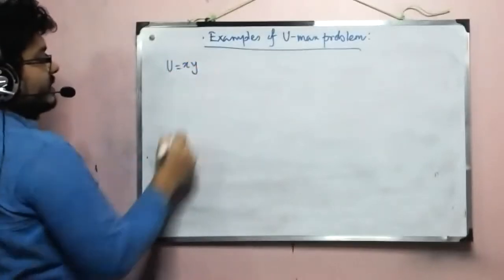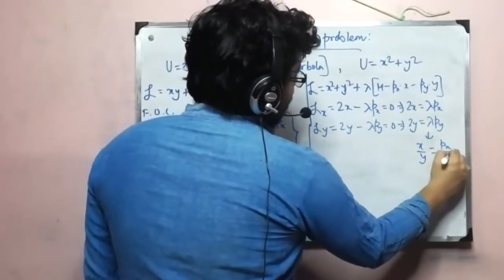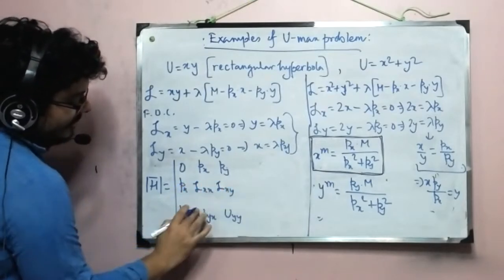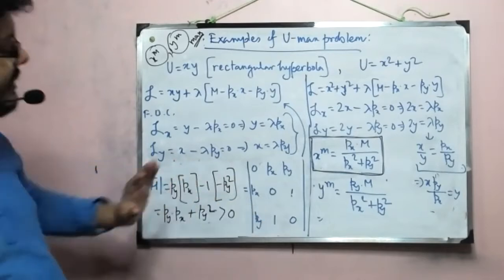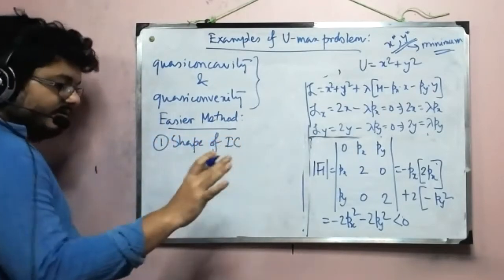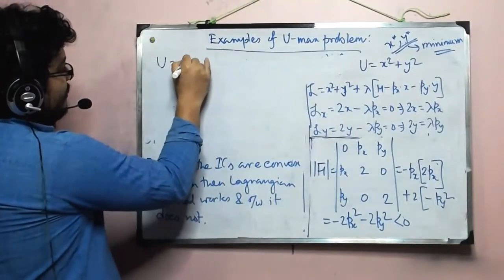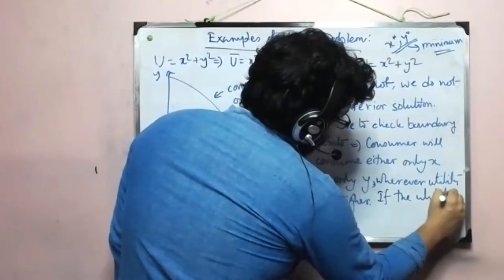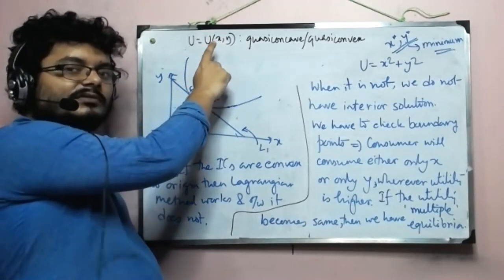Utility Maximization: When Lagrangian Method Fails (Fully Solved)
The Important case of Utility Maximization when Lagrangian Method will give wrong Answer. Here we learn how to solve a problem in such a case & how to recognize that Lagrangian is inapplicable. We take two problems side by side & solve them.